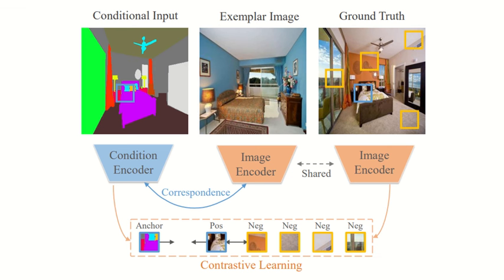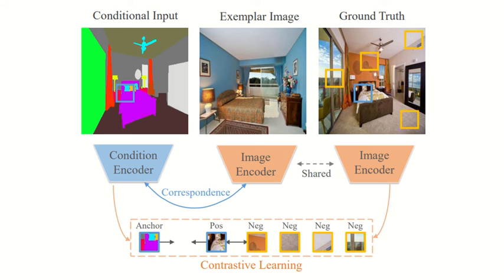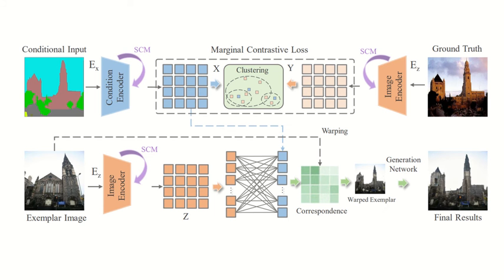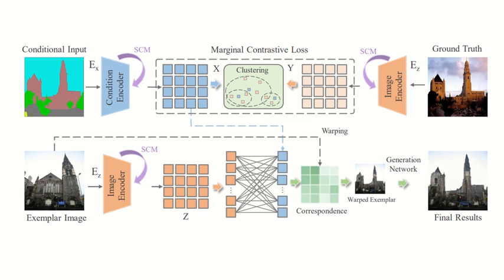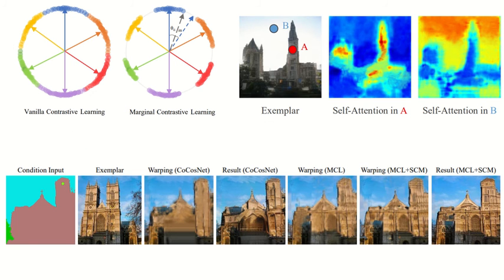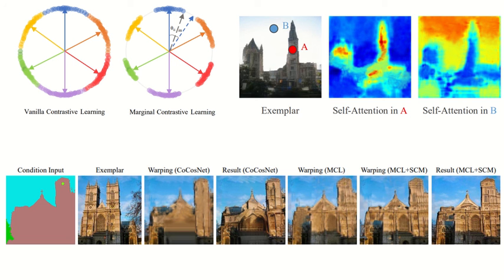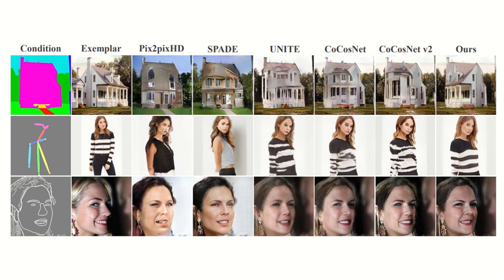MCL Net Video